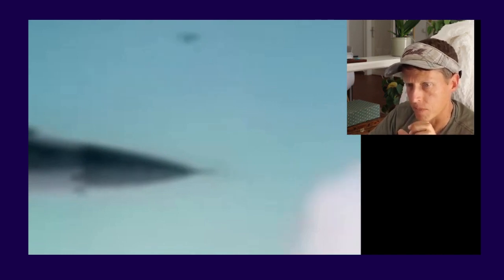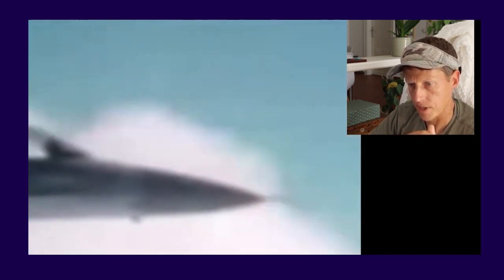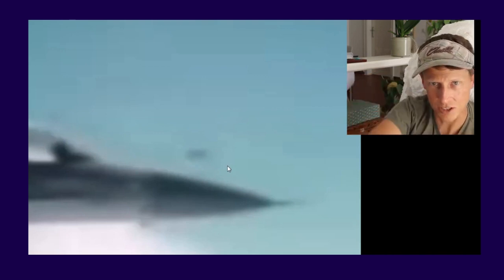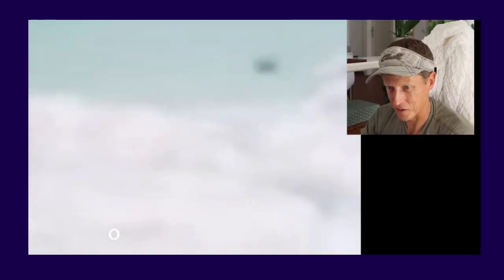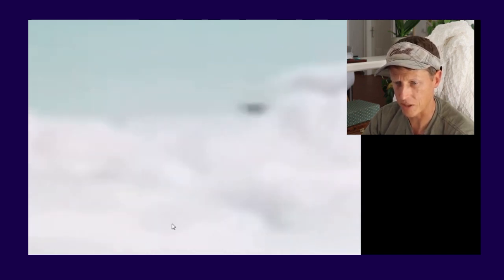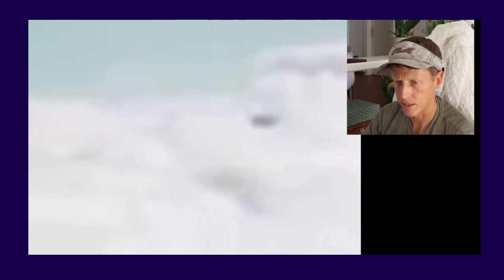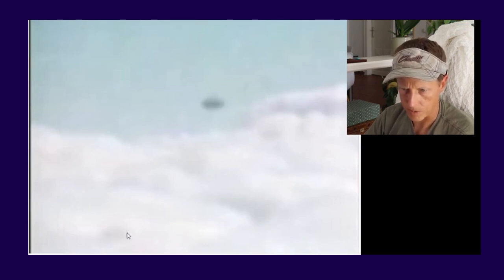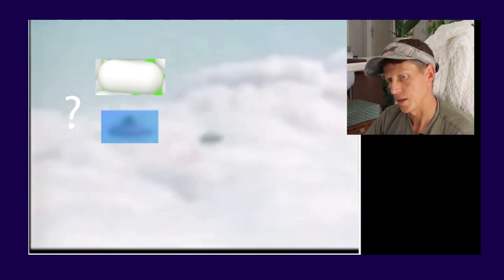Are these legit photos of a real tic tac?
Are these legit photos of a real tic-tac? You be the judge. If the videos are real, they would be hard to explain as natural phenomena or airplanes. What are your thoughts?

Credit: Chris Lehto. Head over to his channel; he is legit.

➡ You love searching for the truth. So do I. Let’s uncover it together.

I aim to promote and encourage your thoughts on UAPs or UFOs. I want this channel to be a platform for conversations about the topic UFO/UAPs.

Source: Fighter Pilot Chris Lehto.

Copy right Title 17, US Code (Sections 107-118 of the copyright law, Act 1976): All media in this website is used for the purpose of review & commentary under terms of fair use. All footage & images used belong to their respective companies.